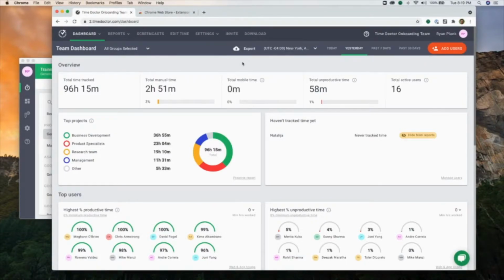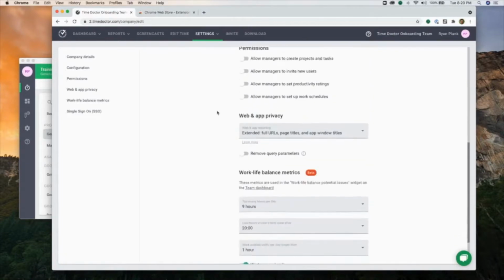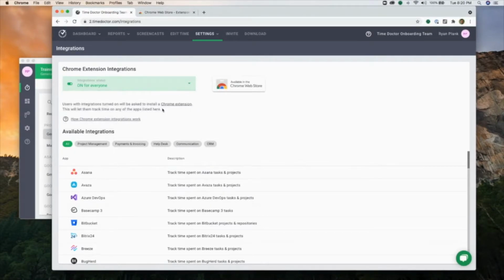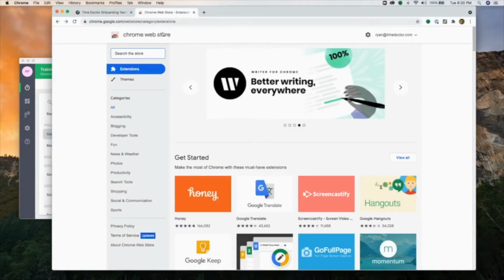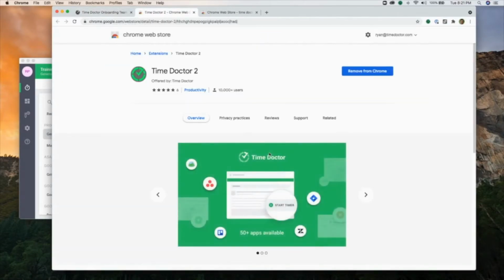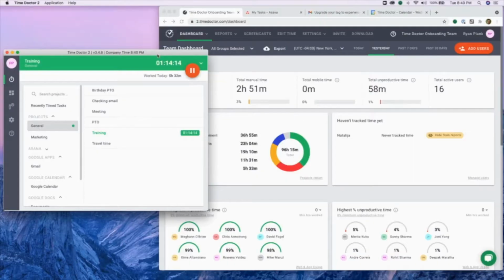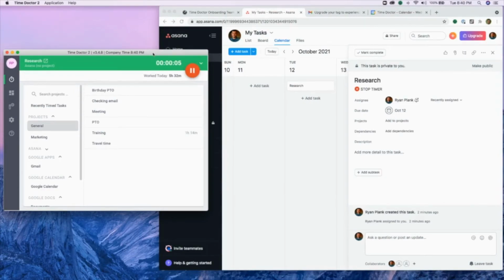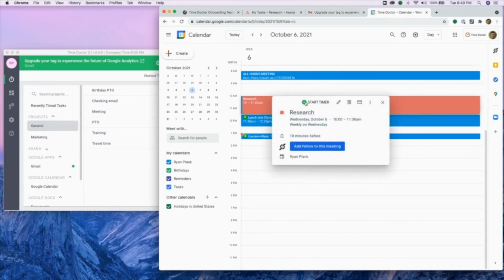How to Use Time Doctor's Google Chrome Extension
Did you know that Time Doctor has a Google Chrome extension that lets you track, monitor, and automate projects with ease?

The Chrome extension inserts a start/stop button into Jira, Trello, Teamwork Projects, Asana, and all the other apps that it integrates with.

It syncs with the desktop app, so any tasks and time tracked using the Chrome extension will appear in the desktop app as well as in reports for your account on the Time Doctor website.

Find out how you can make full use of the Time Doctor Chrome Extension to make your time tracking even better making you more productive than ever.